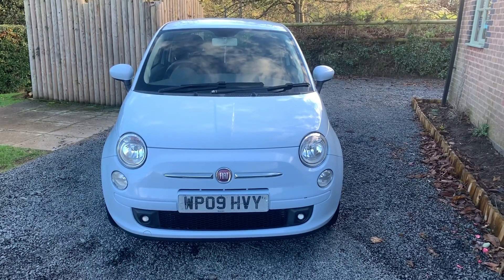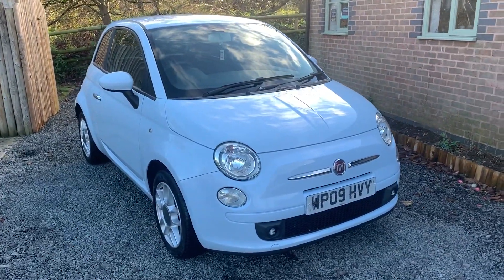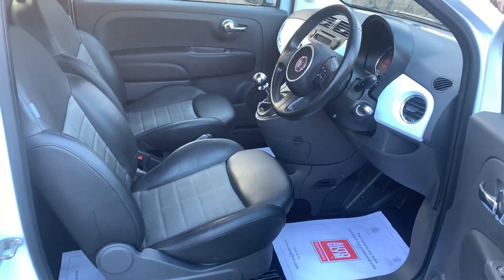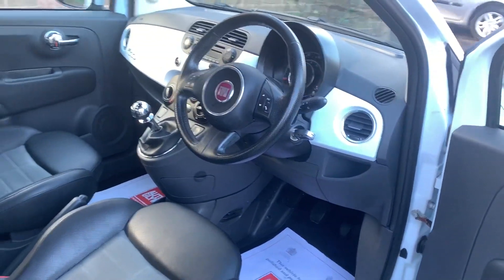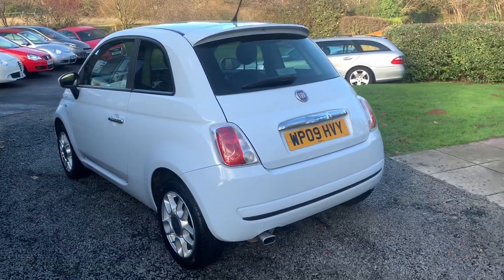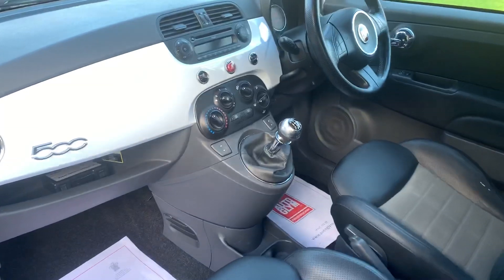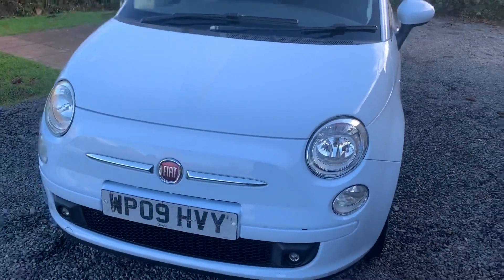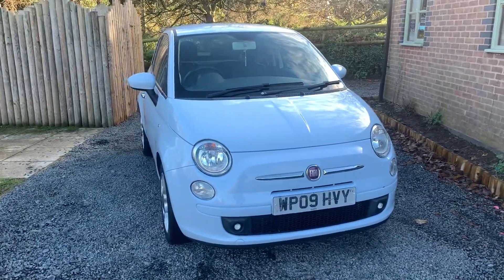30 November 2018